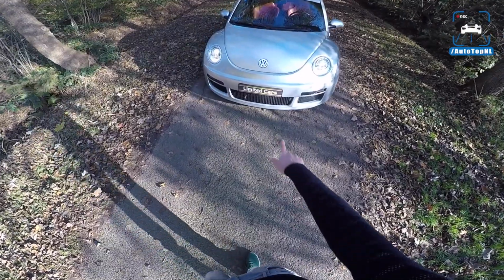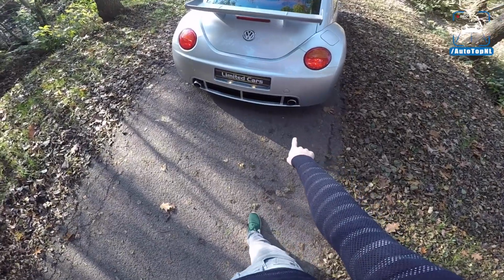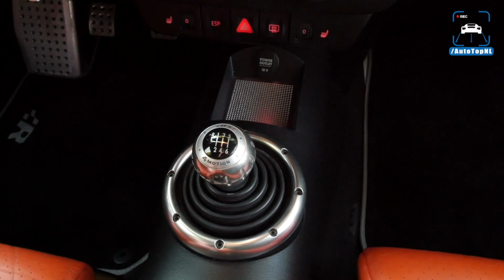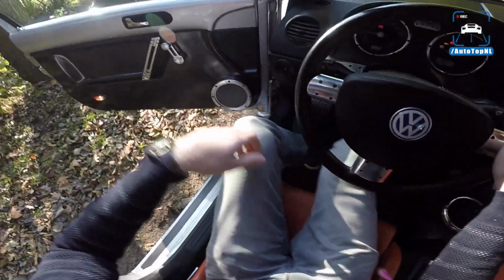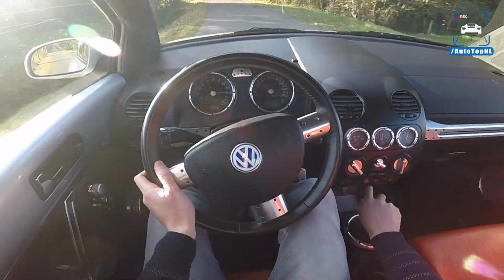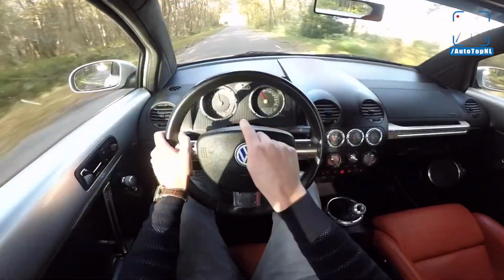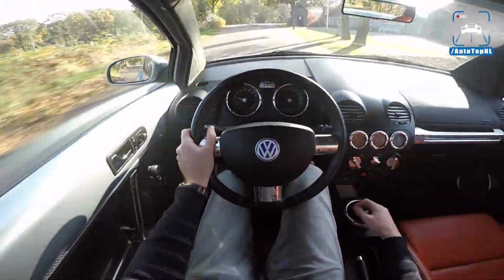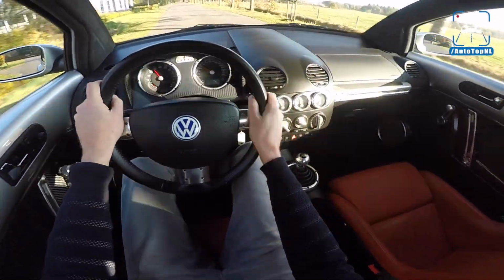VW Beetle RSi 3.2 VR6 1 of 250 | REVIEW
This is a remastered version of the review recorded in 2016. Enjoy this rare piece of VW history!